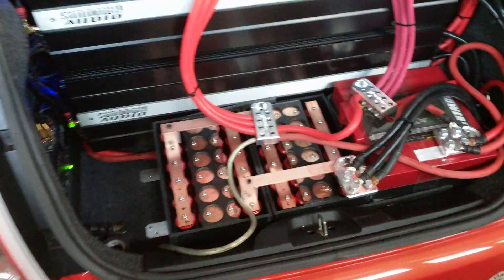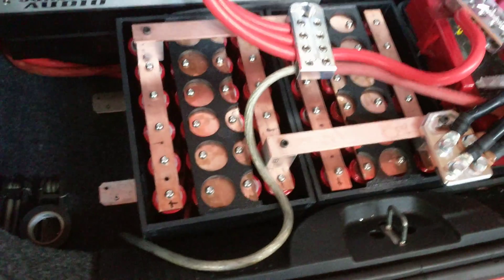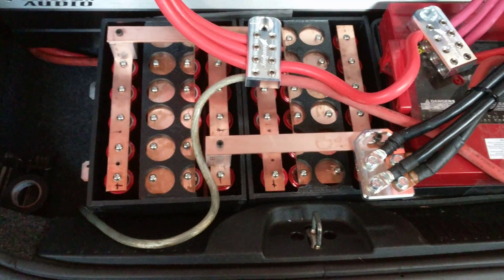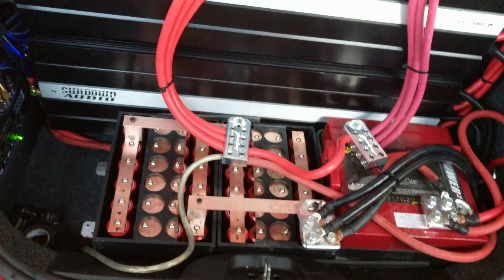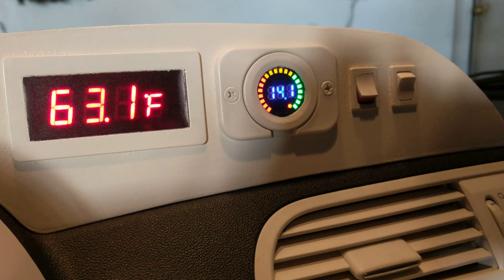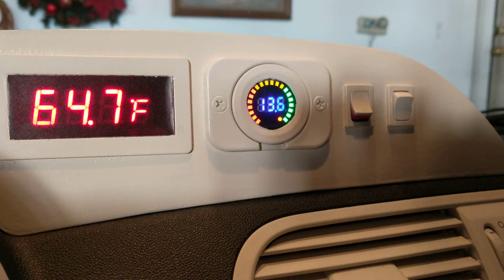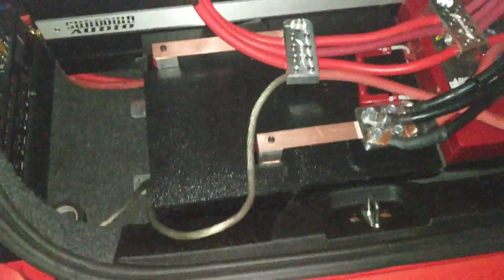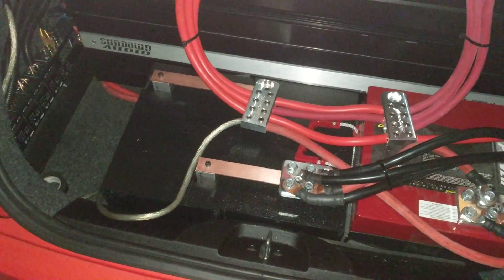Fiat 500e - custom LiFePo4 lithium batteries for sound system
Dual 48ah (96ah total) of LiFePo4 lithium headway cells.